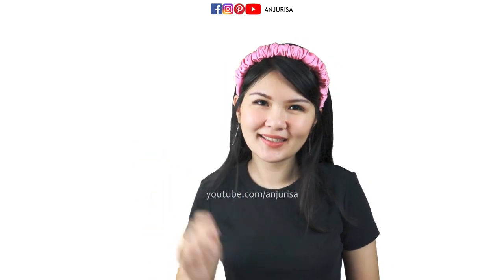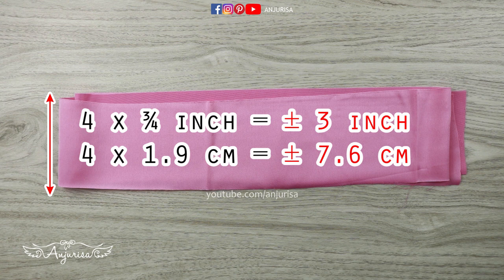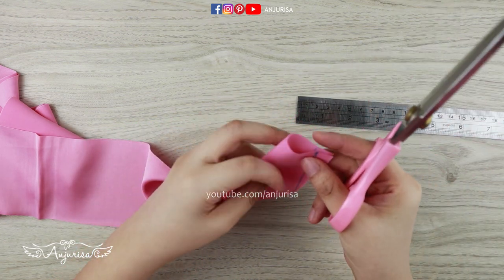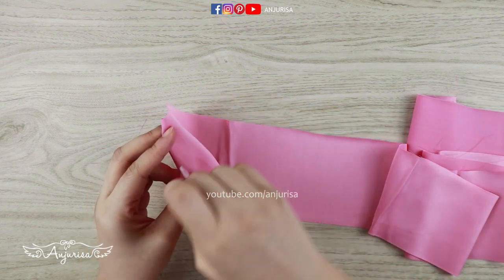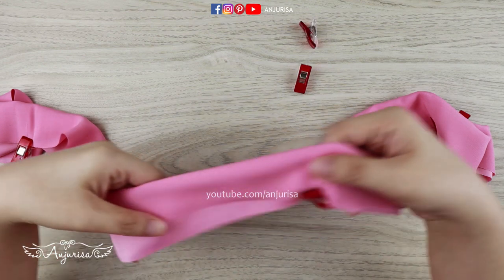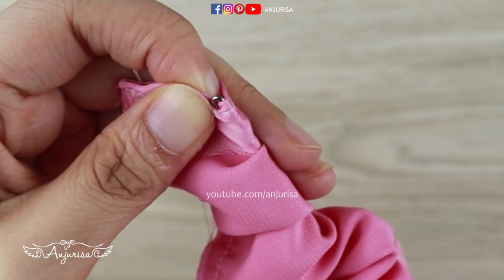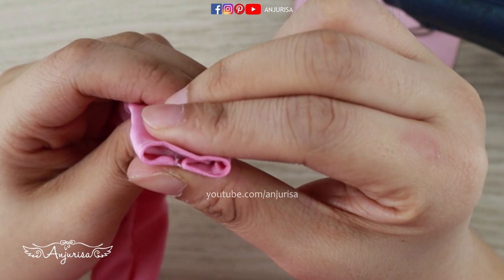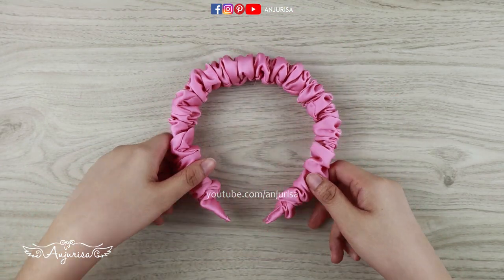PERFECT Scrunchies Headband DIY - How To Make Hard Headband by Sewing Scrunchies For BEGINNERS 🥰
Learn how to make scrunchies headbands or how to make ruffle headband by sewing scrunchies for beginners on plastic hair band or plastic headband DIY. I use hard headband DIY plastic headband making to make this scrunchies headband DIY scrunchie sewing tutorial. You will learn how to make scrunchies for beginners and how to make hair scrunchies easy plastic hair band making at home in less than 10 minutes with this scrunchie headband tutorial scrunchies DIY sewing machine! Be sure to add this scrunchies hair band to your hard headband DIY collections.

Materials used in this craft project ideas:
• Satin silk fabric
• Plastic headband no teeth
• Wonder clips for sewing
• Loop turner sewing tools
• Hot glue gun crafts
• (Optional) Fabric glue for crafts
• Sewing machine for beginners
• Sewing kit for beginners
• HAx1 sewing machine needles

Chapters for this scrunchie headband:
0:00 Headband display
0:18 Prepare the hard headband
0:32 Prepare the fabric
1:22 Shaping the fabric
2:49 Get ready to sew
4:22 How I turn the fabric
5:37 Prepare to attach the headband
6:46 Finish the headband
7:02 The result